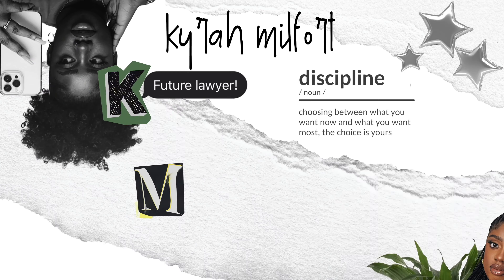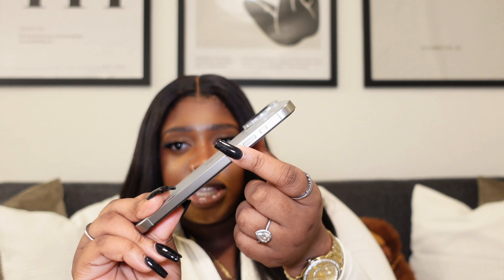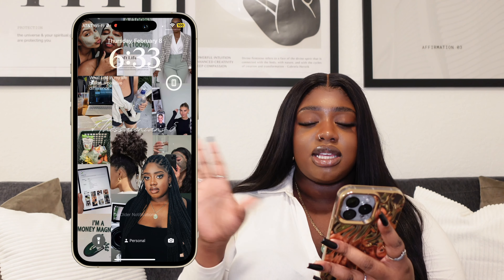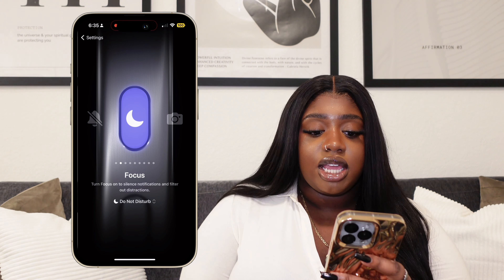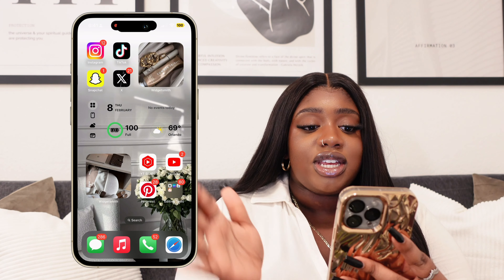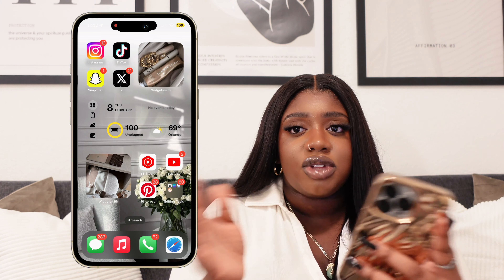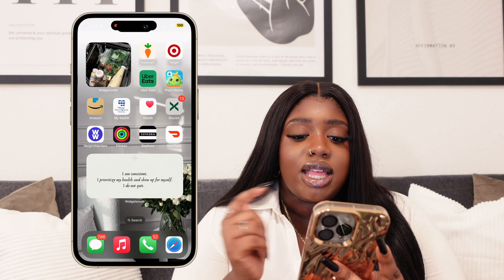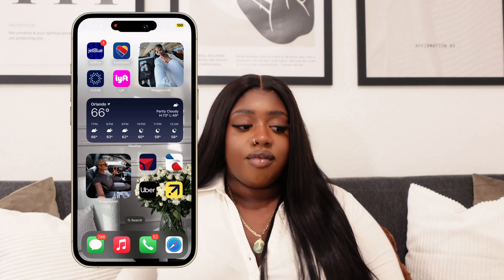what's on my IPHONE 15 PRO MAX? | natural titanium, ios 17, widgets, my fave apps + editing tools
Lmk what you guys want to see more of this year!

LINK TO PHONE CASE: Caseative Pleated Water Ripple...

btw, I'm Kyrah, nice to meet you :) | Psalms 32:8

a little about me ♡:
when is my birthday? sep. 14th
where do i live? new york
college? graduated and i'm TWO degrees hotter!
zodiac sign? big virgo
what do i film with? sony zv1 | iphone 15 pro max
what’s my favorite color? sage green